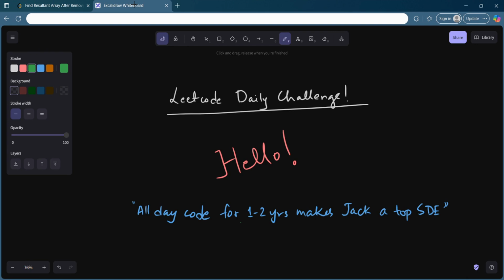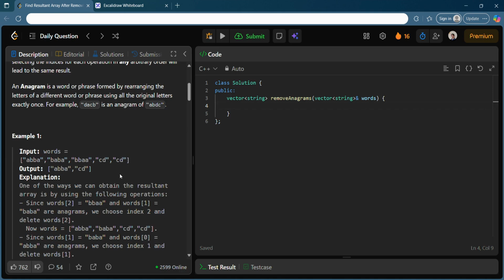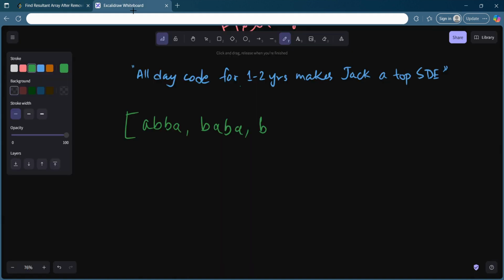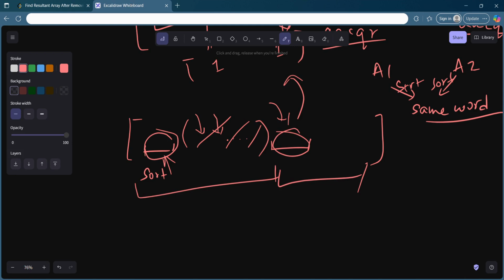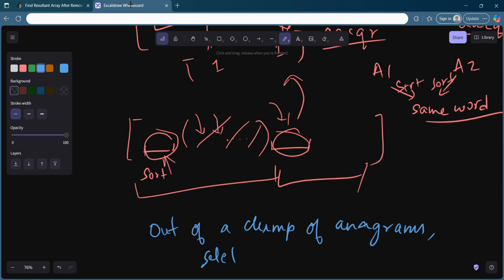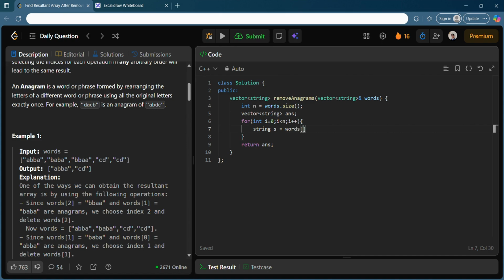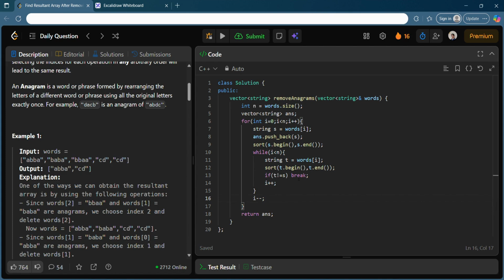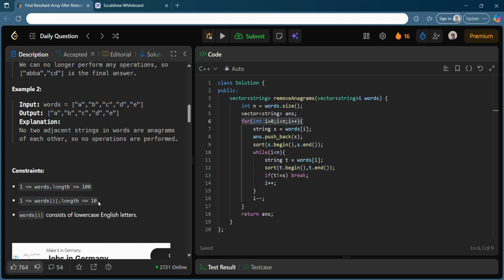2273. Find Resultant Array After Removing Anagrams | Leetcode Daily Challenge